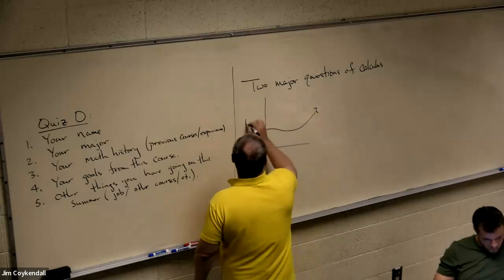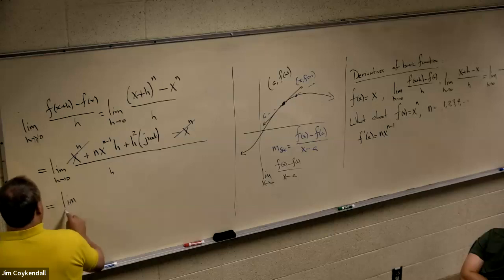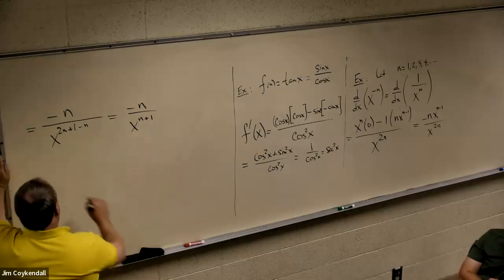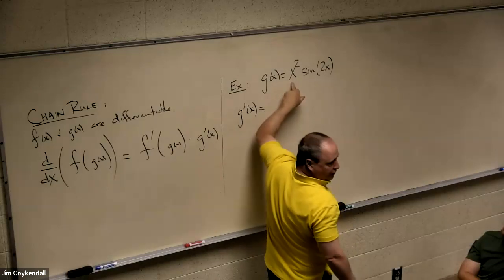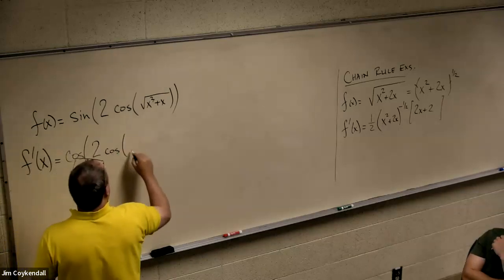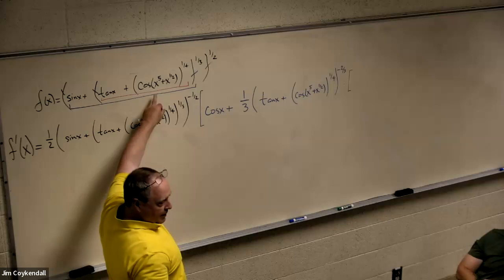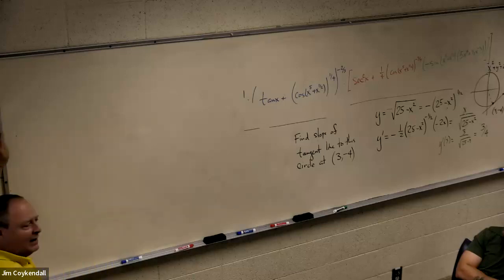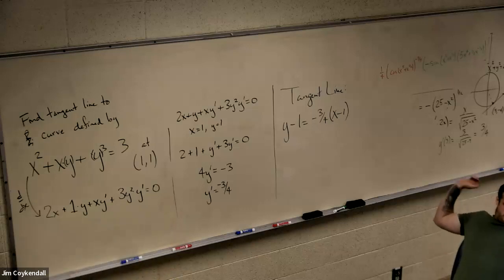Math 1070, 5/16/2023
Review of derivatives and the various rules (sum, product, quotient, chain). Beginnings of implicit differentiation.